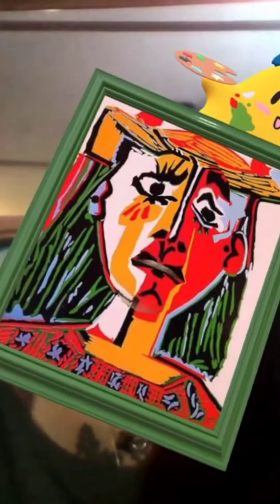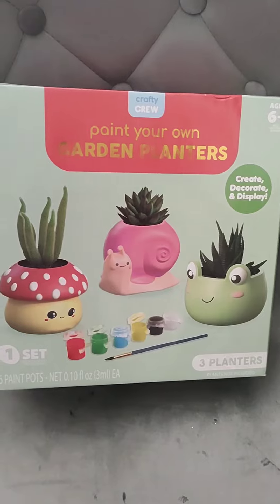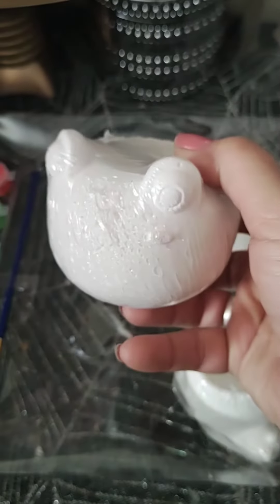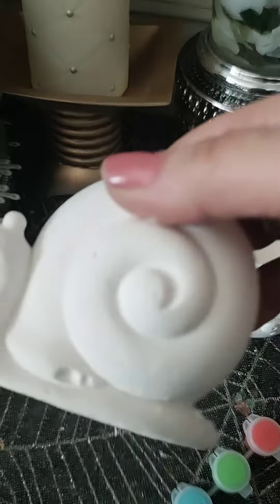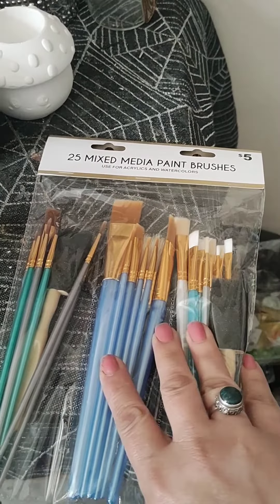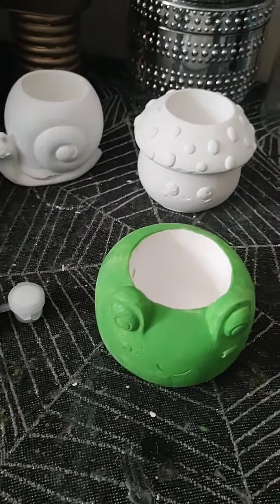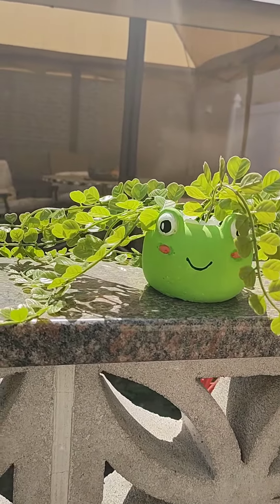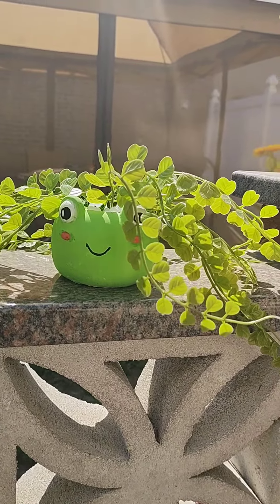Five Below planter kit review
Hello squad fam this is a review from five Below. I was dying to try all these cool kits they have. I'm going to test a few for you this is the first one let me know what you guys think.